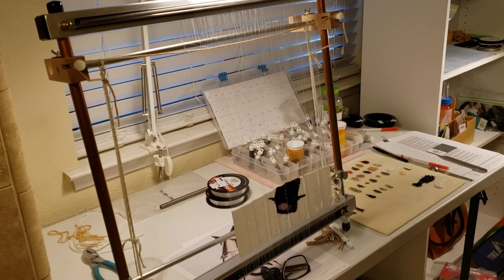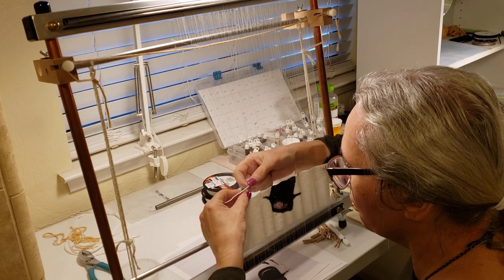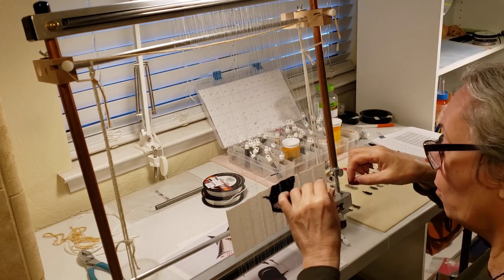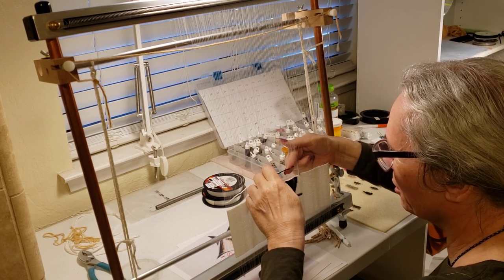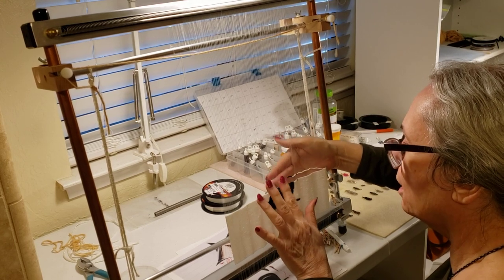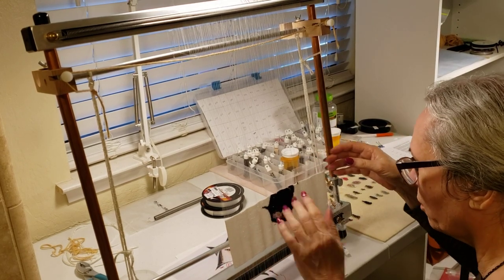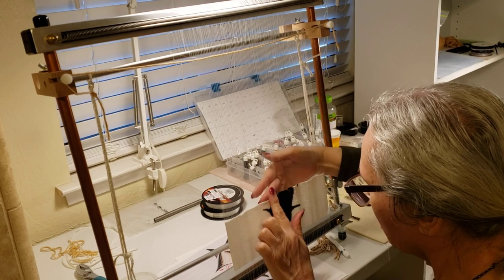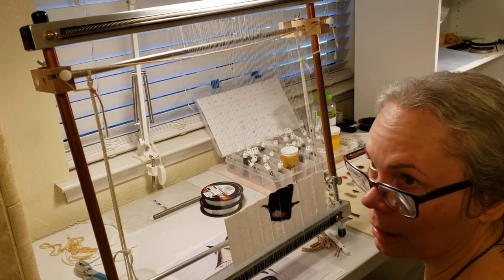Bead Weaving Demo, Installing a Row, March 25, 2020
Early one morning, a woman sits down to a loom and talks to strangers that aren't there...

This is a demo of me installing a row of beads on my current piece. Now that I'm working from home I've distanced myself from weaving in order to make it very clear to my employer that I am 100% present during work hours. Being able to record this at 7 am or so enabled me to get my hands on this project again.

I talk about my Mirrix loom, among other things.

Stay safe everyone, and consider subscribing to my channel, click the like button, leave a comment, ask a question, and share this video if you think that someone you know would like to see this content.